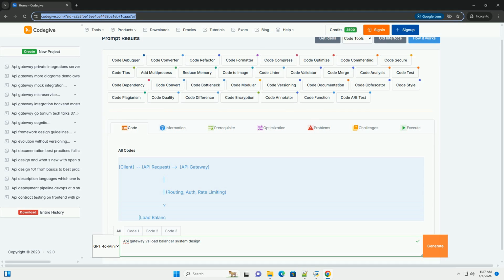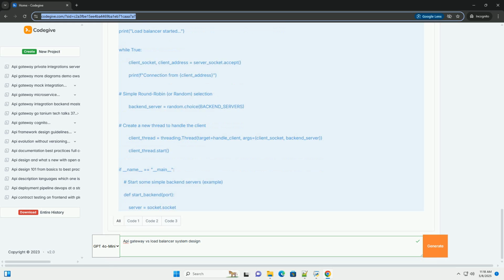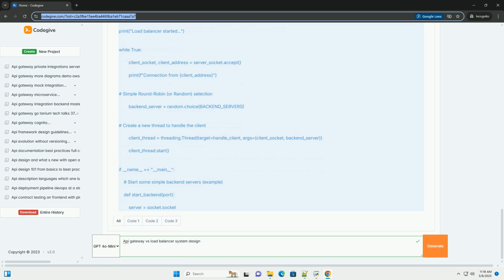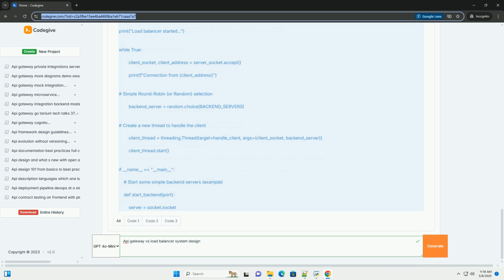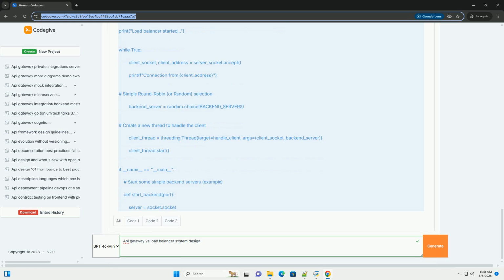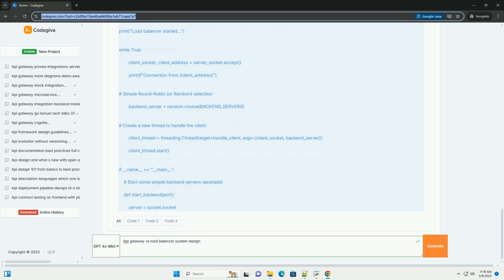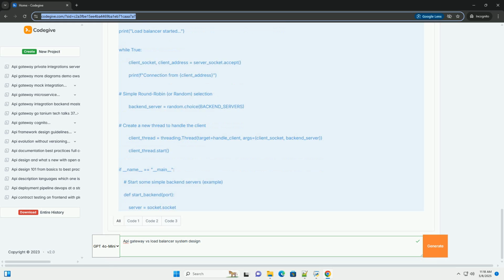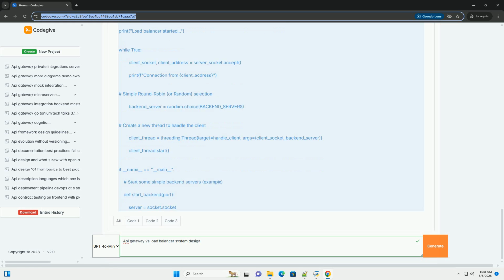Api gateway vs load balancer system design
okay, let's dive into the world of api gateways and load balancers, exploring their roles, differences, and when to use them, with a detailed system design perspective and code examples.

**i. core concepts & definitions**

*   **purpose:** distributes incoming network traffic across multiple servers (backend instances) to ensure no single server is overwhelmed. this improves performance, availability, and fault tolerance.
*   **functionality:**
    *   **traffic distribution:**  spreads requests using various algorithms (round-robin, least connections, ip hash, etc.).
    *   **health checks:** monitors the health of backend servers and removes unhealthy ones from the pool.
    *   **session persistence (sticky sessions):**  directs requests from the same client to the same backend server for session-based applications (optional).
    *   **ssl termination (tls termination):** offloads the ssl/tls encryption/decryption process from backend servers.
*   **layer of operation:** typically operates at layer 4 (transport layer) or layer 7 (application layer) of the osi model. l4 load balancers work with tcp/udp, while l7 load balancers can understand http and other application protocols.
*   **focus:**  primarily concerned with distributing *traffic* to available and healthy servers.

*   **purpose:**  acts as a central entry point for all api requests, providing a single, unified interface for clients. it decouples clients from the underlying microservices architecture.
*   **functionality:**
    *   **routing:** routes requests to the appropriate backend service based on the request path, headers, or other criteria.
    *   **authentication & authorization:**  handles user authentication (verifying identity) and authorization (granting access to resources).
    *   **rate limiting:** controls the number of requests clients can make within a given time period.  protects backend services from overload.
    *   **request transf ...

API Gateway
 Load Balancer
 System Design
 Microservices
 Traffic Management
 Request Routing
 API Management
 Scalability
 Performance Optimization
 Service Discovery
 Fault Tolerance
 Security
 Rate Limiting
 Caching
 Backend Services